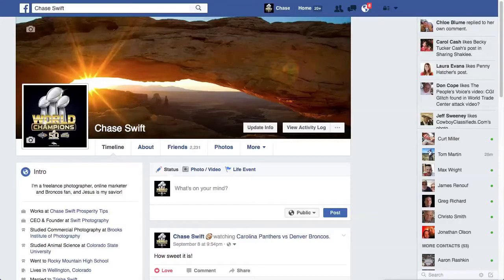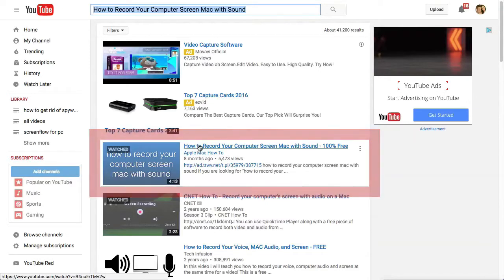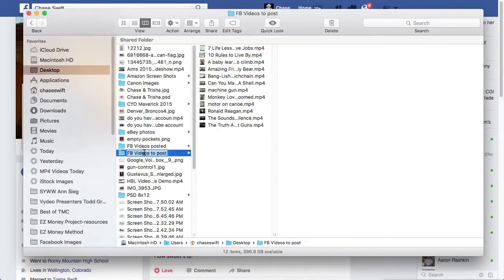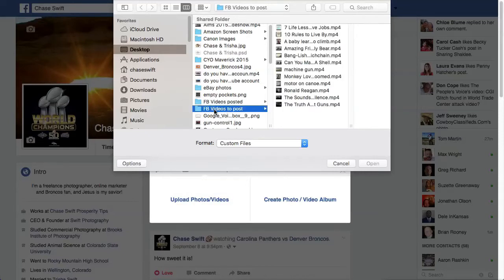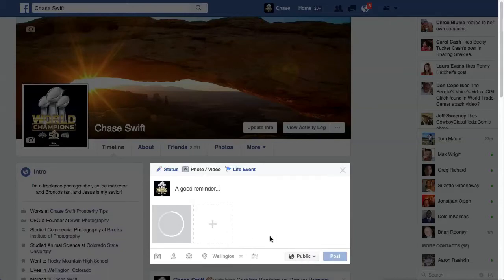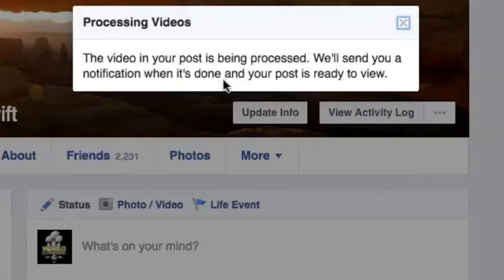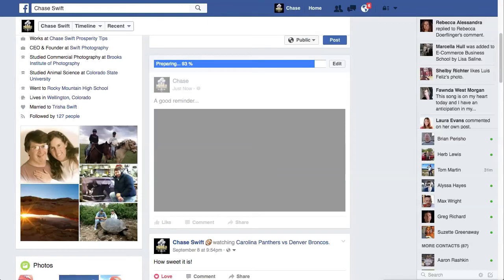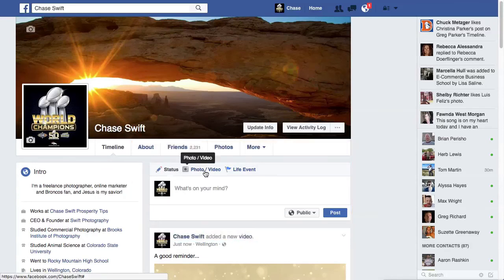How to Upload a Video to Facebook on a Mac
If you need to know how to record a video on your Mac refer to the video below:

Then follow the easy steps to learn how to upload a video to Facebook on a mac.